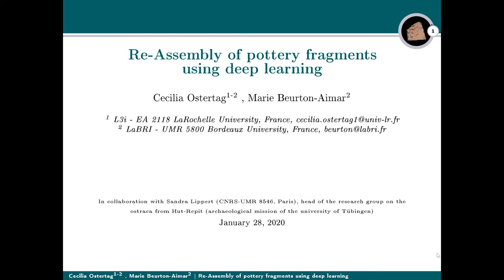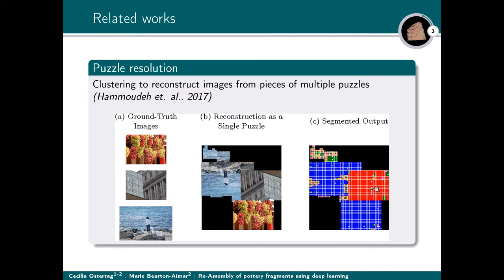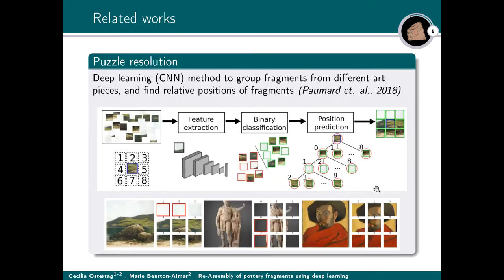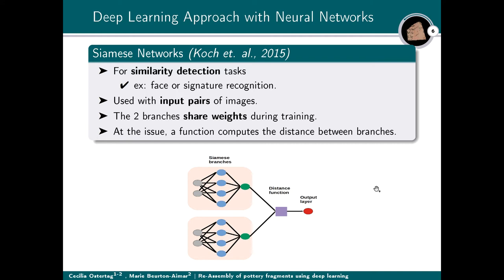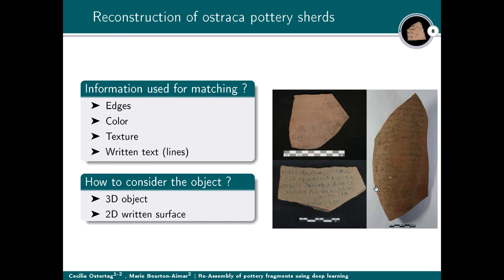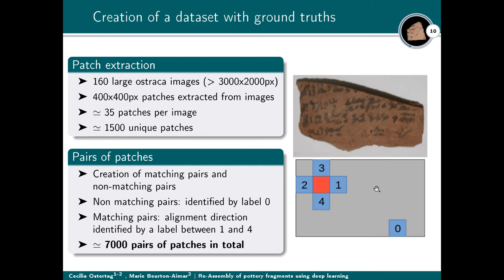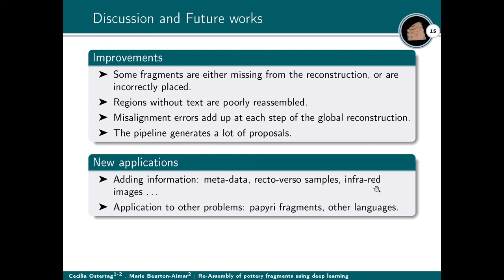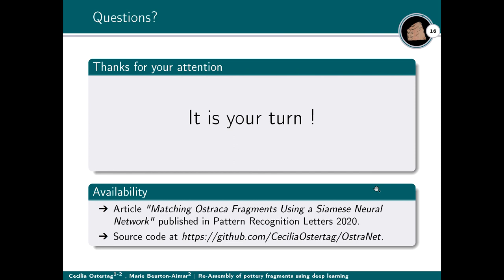Neo-Palaeography Conference 2020 | Marie Beurton-Aimar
International Conference „Neo-Palaeography: Analysing Ancient Handwritings in the Digital Age“
University of Basel
Department of Ancient Civilizations
Project d-scribes

Marie Beurton-Aimar, Cecilia Ostertag in abs. (Bordeaux): Re-assembly Egyptian potteries with handwritten texts

In recent years, machine learning and deep learning approaches such as artificial neural networks have gained in popularity for the resolution of automatic puzzle resolution problems. Indeed, these methods are able to extract high-level representations from images, and then can be trained to separate matching image pieces from non-matching ones. These applications have many similarities to the problem of ancient artifacts reassembly from partially recovered fragments. In this work we present a work in progress using deep learning and graph construction to propose possible reconstructions from ostraca fragments. First we designed a siamese neural network to evaluate pairwise matching of image patches, and predict their respective positions for the assembly. This model was tested on 100 unknown patches and gave an accuracy of 81%. Then we built a graph-based pipeline to reassemble a whole image from multiple fragments through iterative pairwise matching.